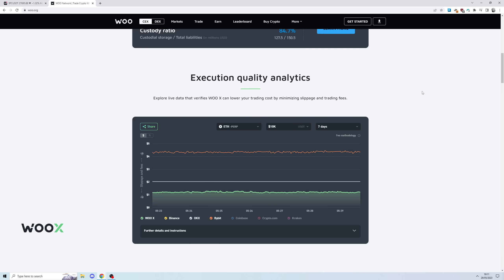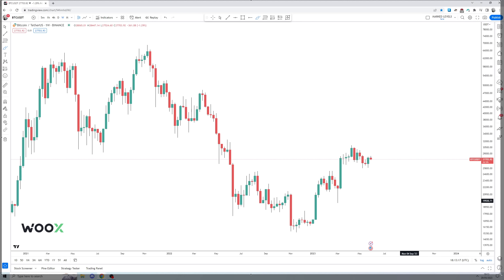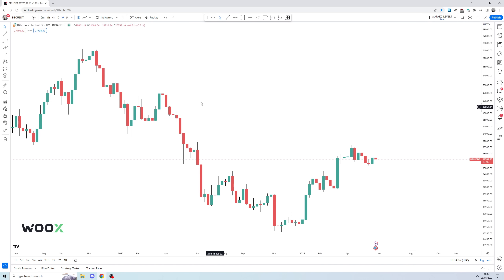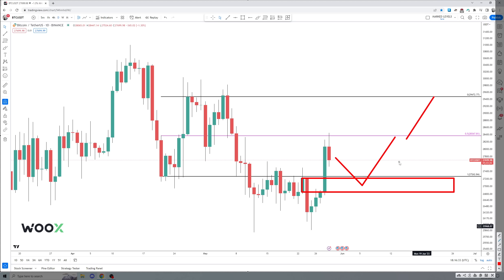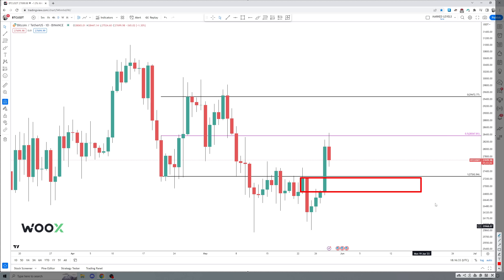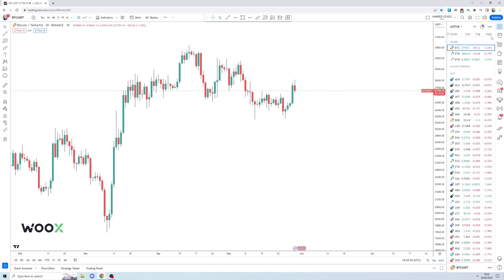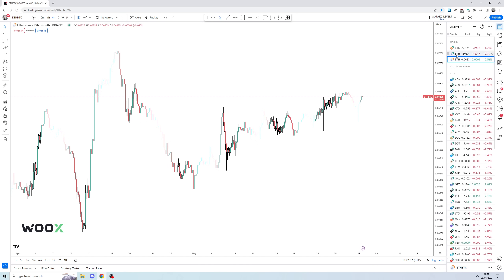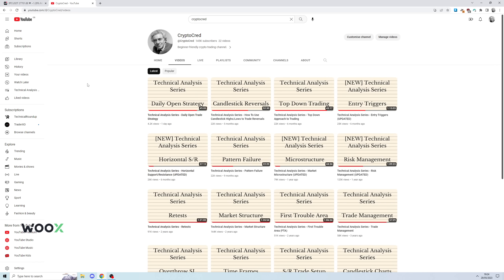Is Absence of Weakness Evidence of Strength?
TechnicalRoundup is partnered with WOO X.

To support our free content + receive 2 weeks of 0 fee trading on deposits over $100

TechnicalRoundup is a cryptocurrency trading and analysis channel hosted by CryptoDonAlt and CryptoCred.

Monday: Monday Markets

Tuesday: Free weekly newsletter with key levels and ideas (TRLETTER.COM)

Wednesday: Livestream with DonAlt

Friday: Casual Friday

It's free.